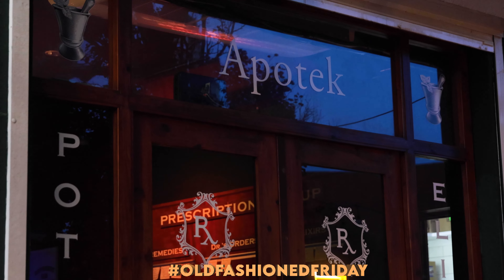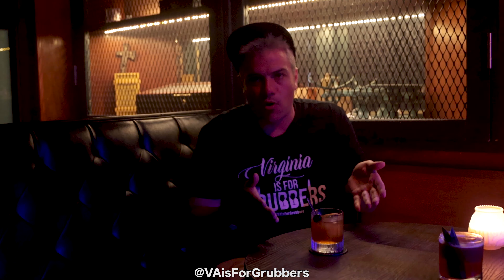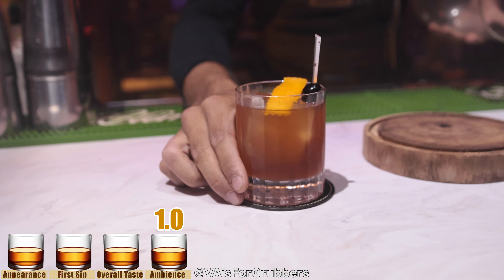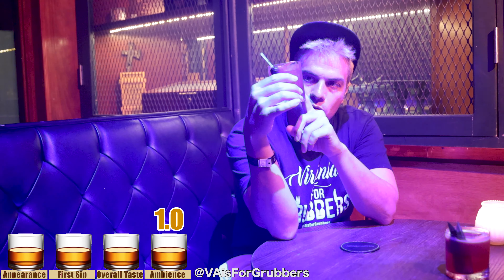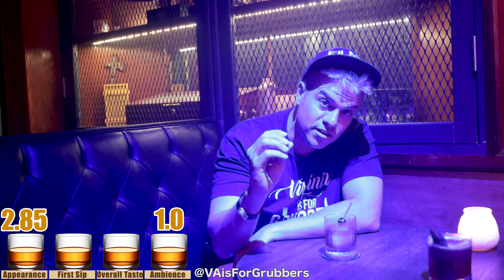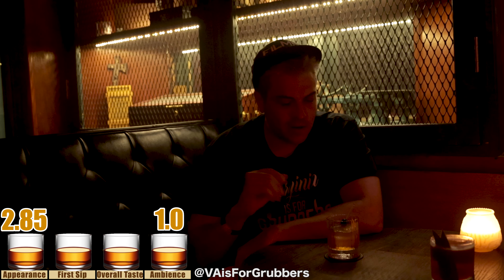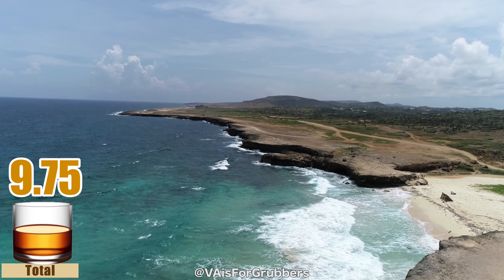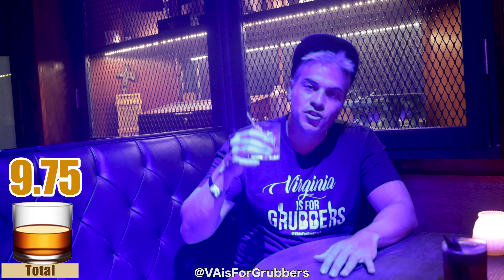Is This The Best Cocktail Bar In Aruba?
Old Fashioned Friday in Aruba?? Why Not. This year we are picking 5 locations outside of VA to do an OFF review and we just so happen to find one of, if not THE best spot in Aruba for cocktails. Apotek Speakeasy located in the capital did not disappoint. This was not only one of my favorite episodes but it was one of my favorite bars that I have ever been to in my life. Wanna see how high they rated, tune in!!